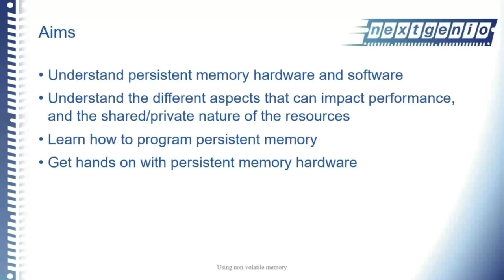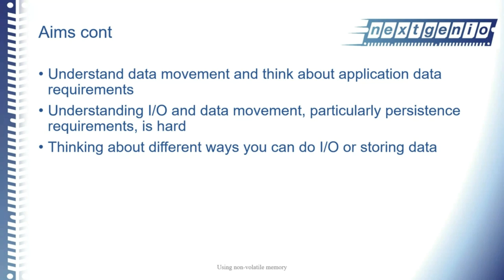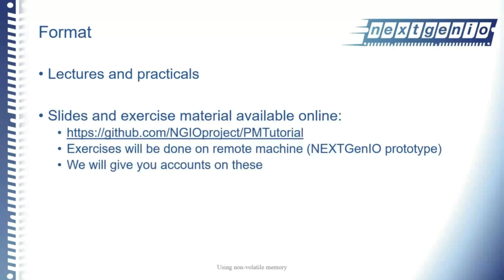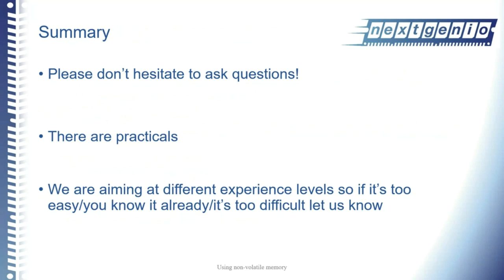Using non-volatile memory - Week 1 - Online course 2020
Persistent memory, such as Intel's Optane DCPMM, is now available for use in systems and will be included in future exascale deployments such as the DoE Aurora system. This new form of memory requires both different programming approaches to exploit the persistent functionality and storage performance and redesign of applications to benefit from the full performance of the hardware.

This online course aims to educate participants on the persistent memory hardware currently available, the software methods to exploit such hardware, and the choices that users of systems and system designers have when deciding what persistent memory functionality and configurations to utilize.

The course will provide hands-on experience on programming persistent memory along with a wealth of information on the hardware and software ecosystem and potential performance and functionality benefits. We will be using an HPC system that has compute nodes with Optane memory for the tutorial practicals.